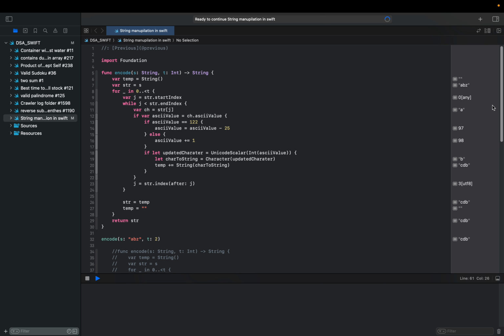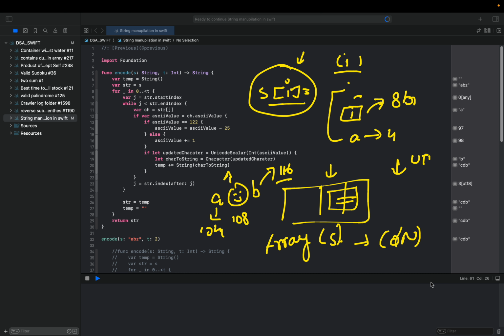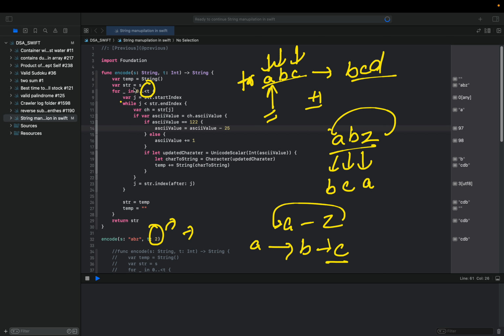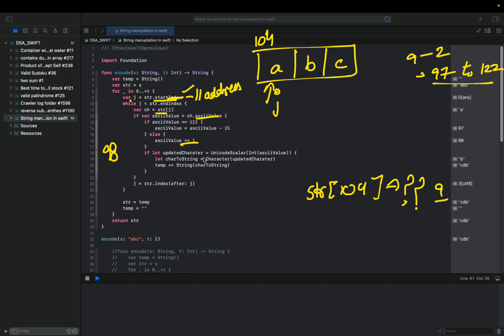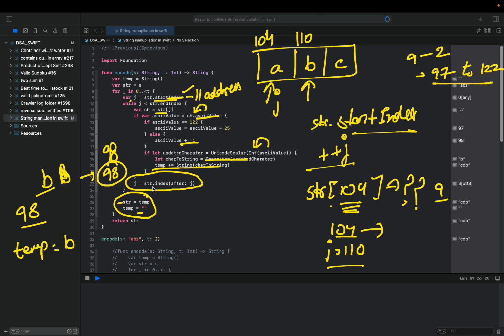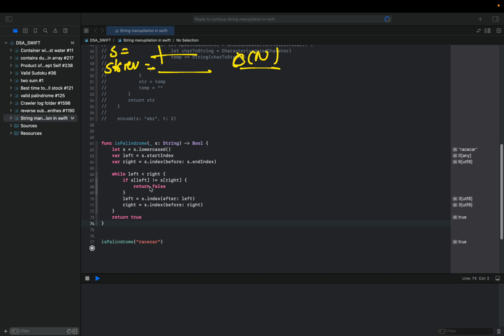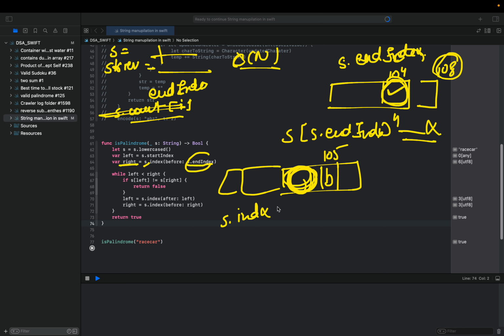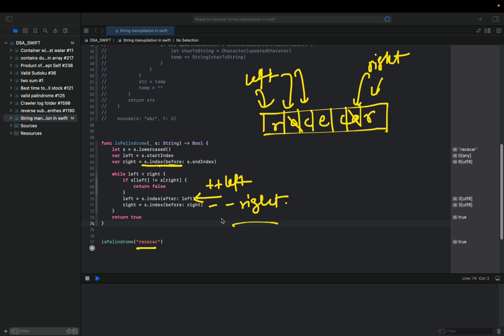Swift String Indexing Explained: Loop Through Characters Safely | DSA in Swift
Hey everyone, welcome back to Code Effectively!
In today’s quick Swift tutorial, I’ll show you how to loop through a String using indexes — the safe, correct way, without converting it to an array.
This is super useful if you’re working with Swift strings, because they’re not just simple arrays of characters — they’re collections of Unicode characters with variable length, so direct indexing can trip you up if you’re not careful.
By the end of this video, you’ll know exactly how to use String.Index to iterate over each character, and you’ll avoid common beginner mistakes.
So grab Xcode and let’s get started!